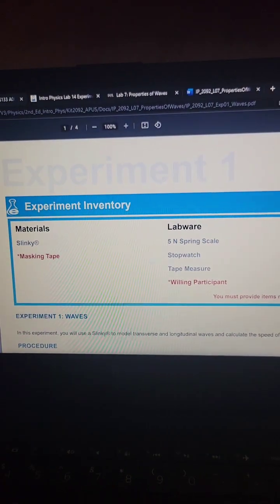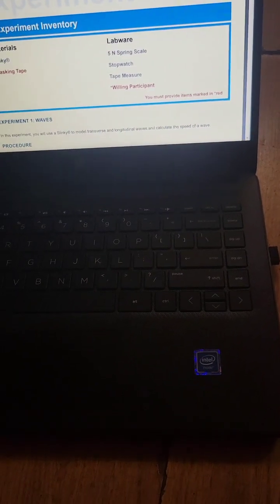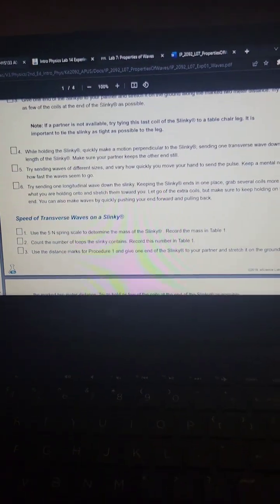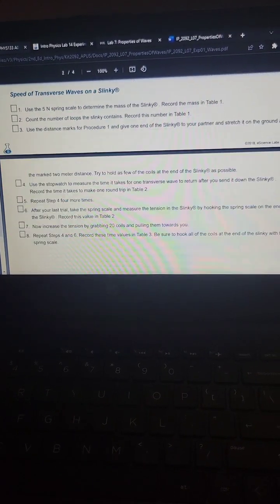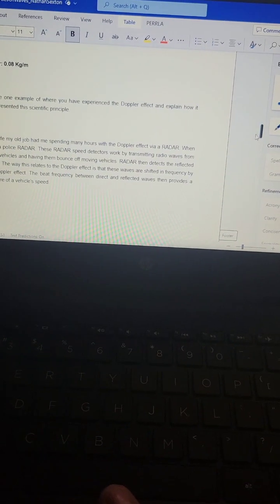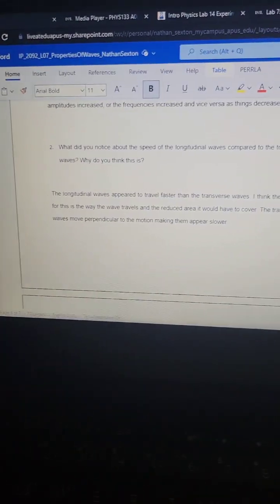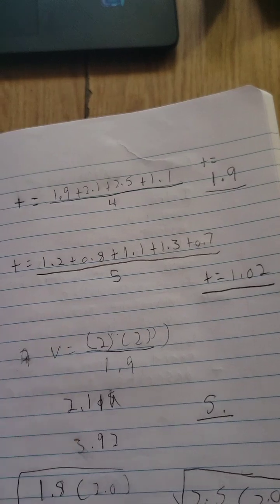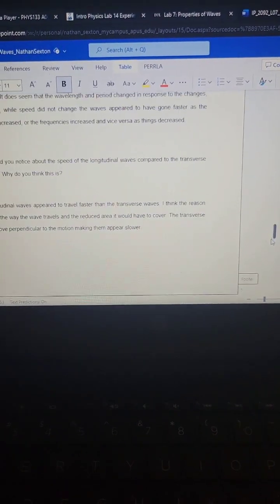Lab 7 Waves